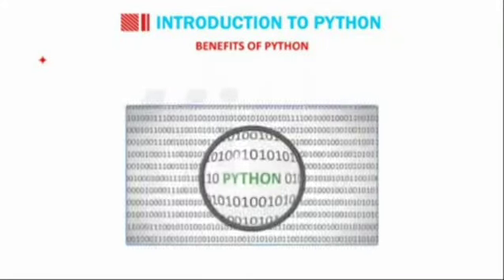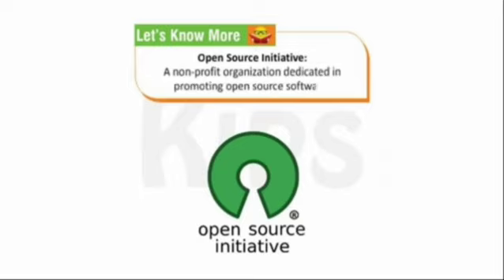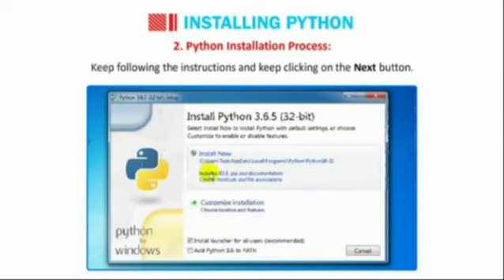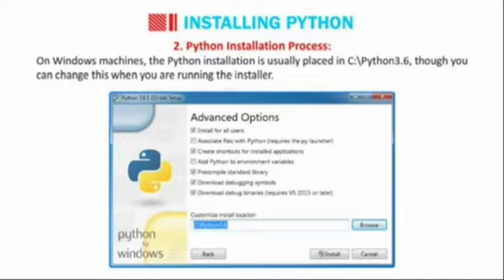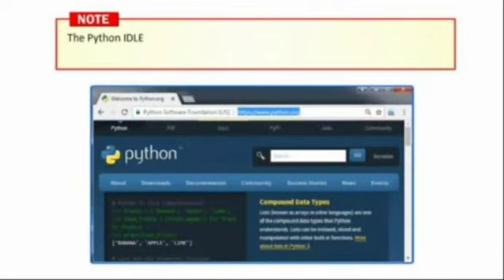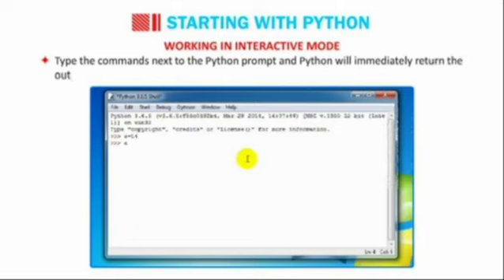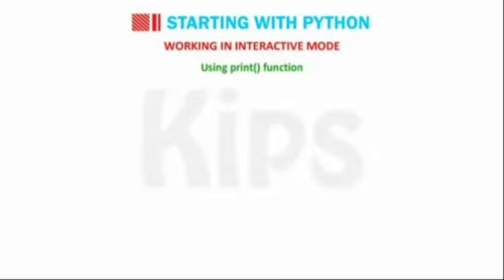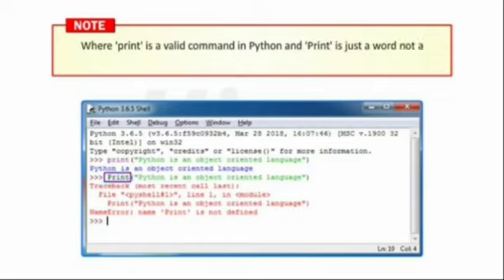Introduction to Python || Kips|| Installation of Python ||Starting with Python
credits:Kips
Starting with Python
Interactive mode